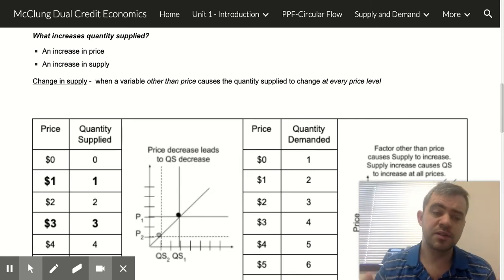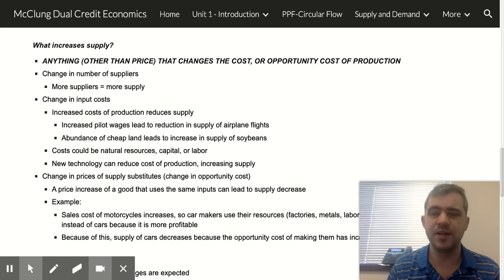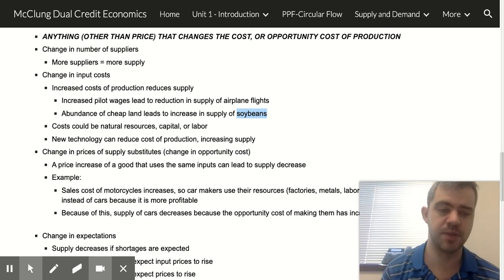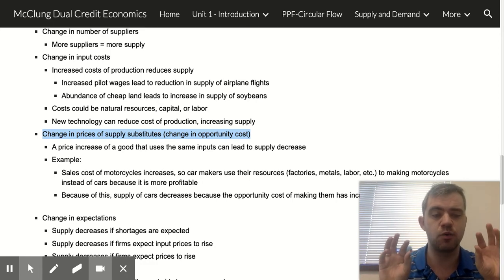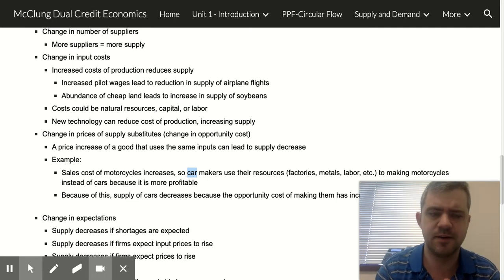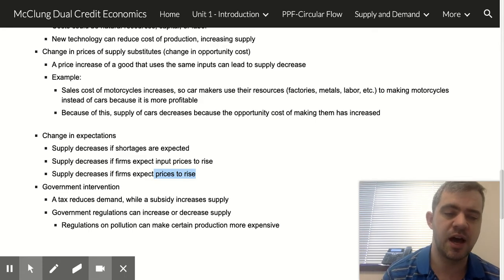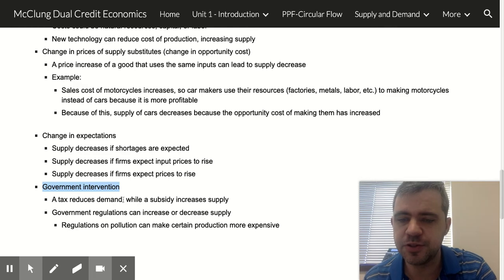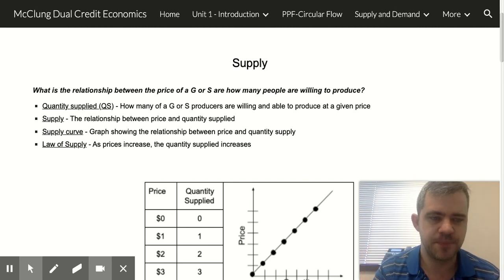Dual Credit Econ - Supply pt 2